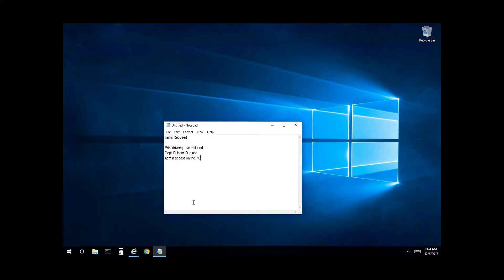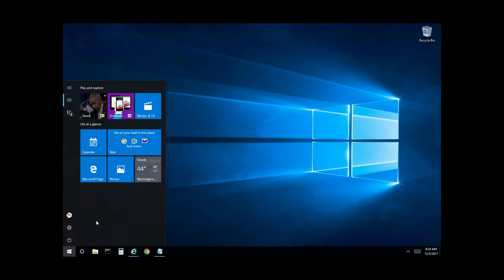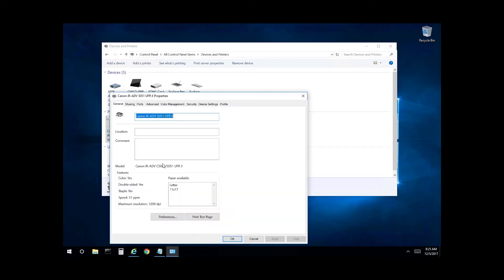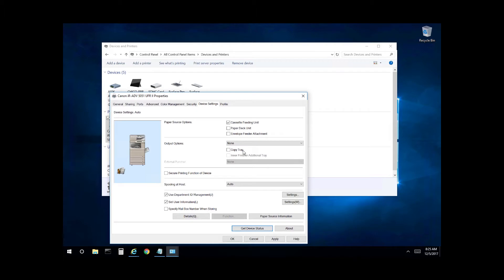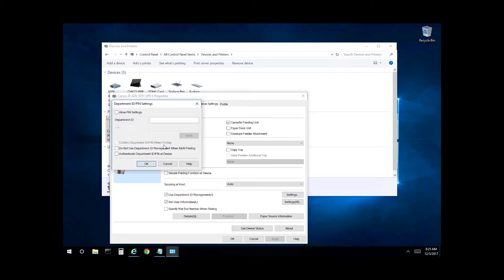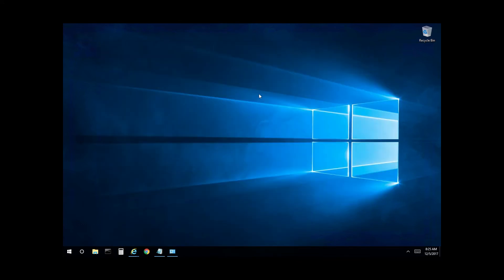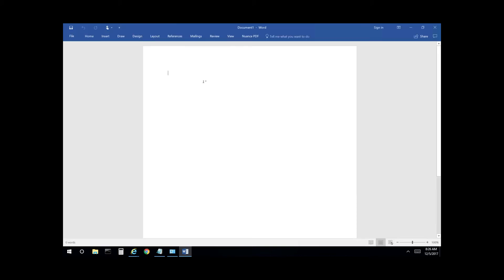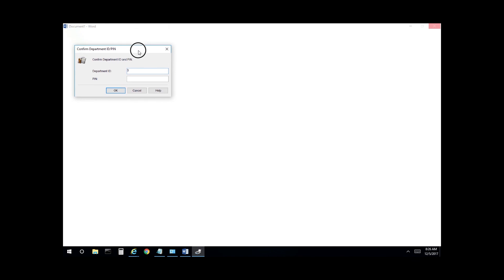Canon | Print Setup With Dept IDs - PC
In this video, our ProIT team will demonstrate how to easily setup Dept IDs for a Canon print queue.

Requirements:
• Print queue or print driver installed
• Department ID list or know the ID to use
• Admin access on the PC

How to: Setup Cannon Printing with User IDs – PC

1. Select the start menu
2. Type in control panel
3. Select it
4. Select Devices and Printers
5. Select the Canon print queue
6. Right click
7. Select printer properties
8. Select the device settings tab
9. Get device status
      o This will update the two-way communication between the
         computer and the copier.
10. Select yes and as you can see the department ID code is listed
11. Apply the department ID code
12. Select settings
13. Enter your ID code
14. Click the checkbox to confirm the ID when printing
15. Select ok
16. Select apply again
17. Select ok to close it
18. Minimize your print management console
19. Open a document to print
20. Select File & Print
21. Select a device
22. Select print
23. Select ok